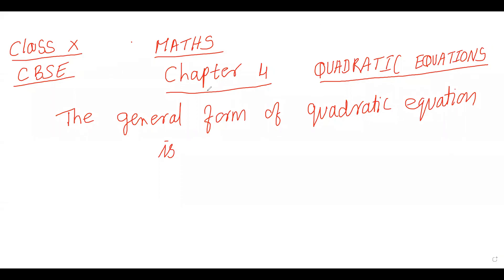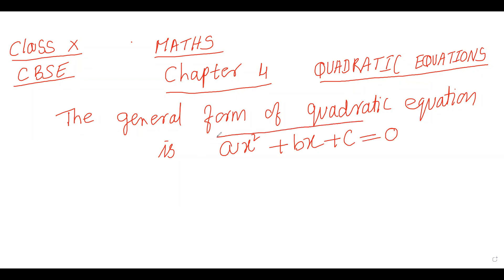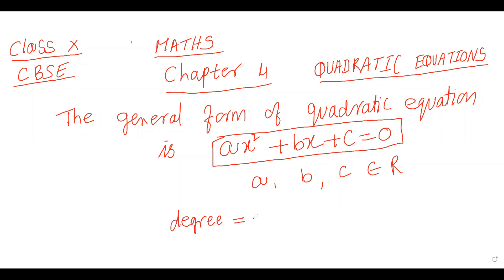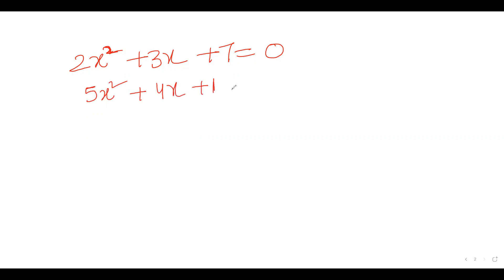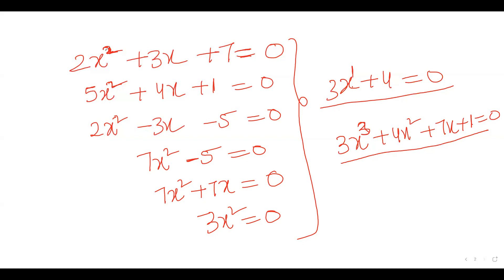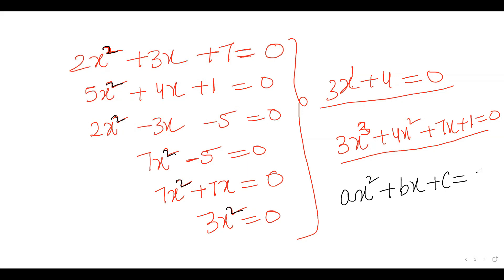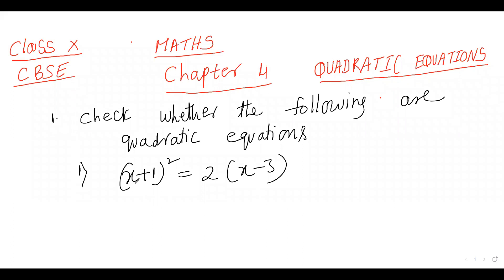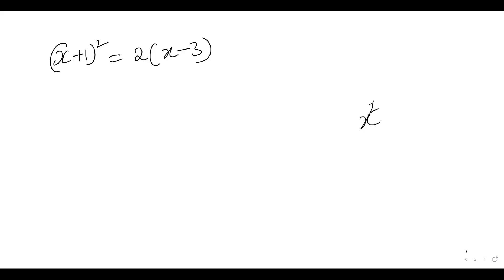CBSE CLASS 10 Ch 4 QUADRATIC EQUATIONS -TO CHECK WHETHER THE GIVEN EQUATION IS QUADRATIC OR NOT